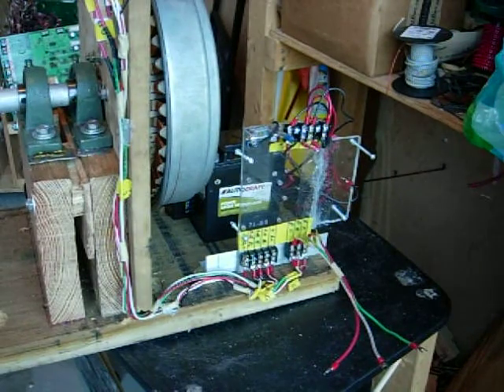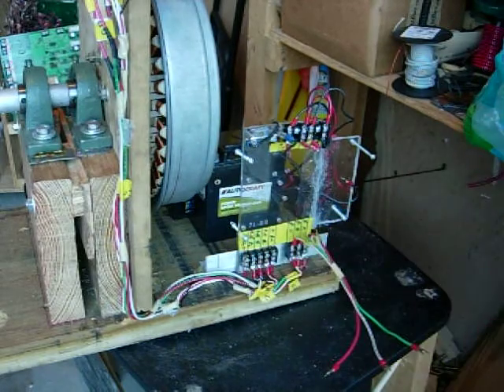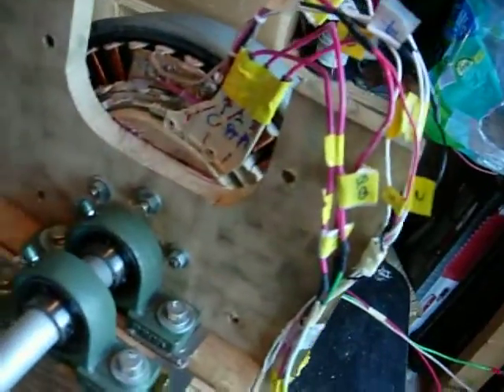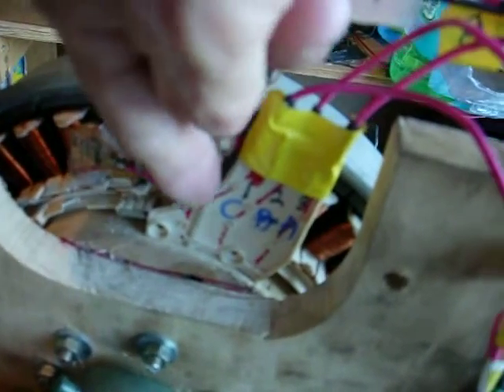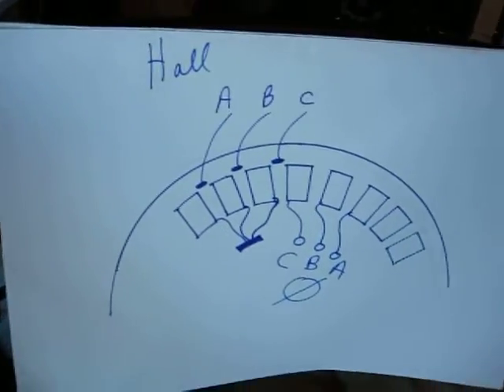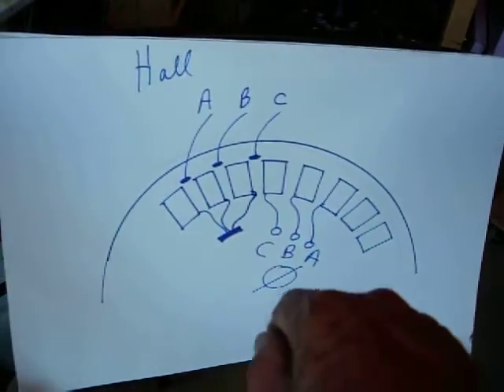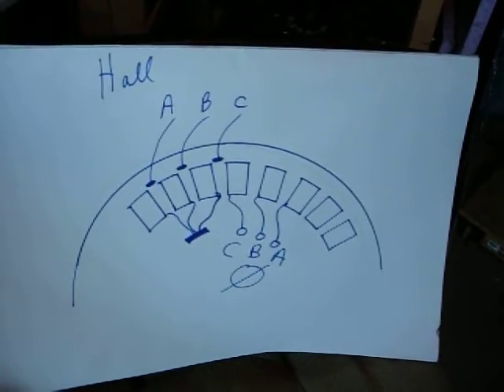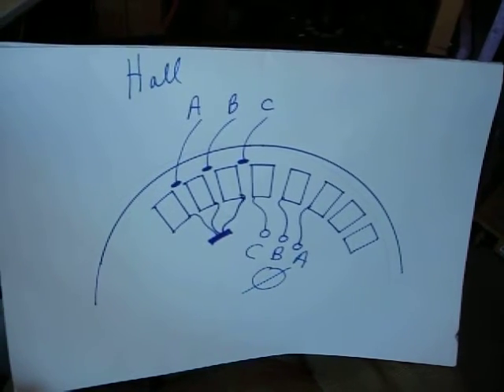Don Smith #119 Hall sensor placement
I just wanted to tell you what I have learned about the Hall Sensor placement.  I'm using ATS177 Hall Sensors from Digikey.  The new PCB is designed from Fig 38 page 19 of the OnSemi data sheet for the MC33033.   They use a Zener 12vdc type with 330 ohm Resistor to provide power to the MC33033.  The Allegro Aquanaut PCB used an LM317 to produce 12vdc.  I'm not sure if the Zener will work with the pin 7 output driving the MC33039 and Halls.  If not them I'll jury rig an LM317 onto the new pcbs. Included in the video is a rough drawing showing where to place the Hall Sensors.  Basically I copied the original 2 hall placement and added the third to the left.  Worked fine but I have the A and C backwards so the motor chattered.  Swapping them solved this problem.  I have ordered 10 PCBs and if they work I will sell a couple with schematics and parts list.